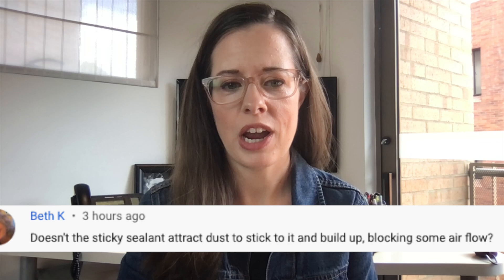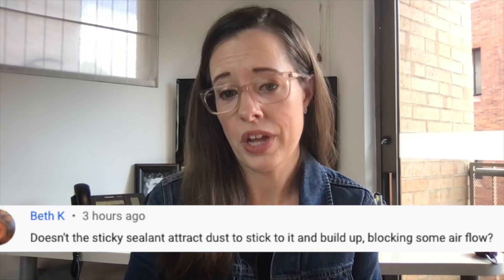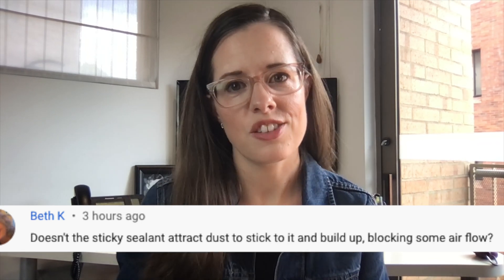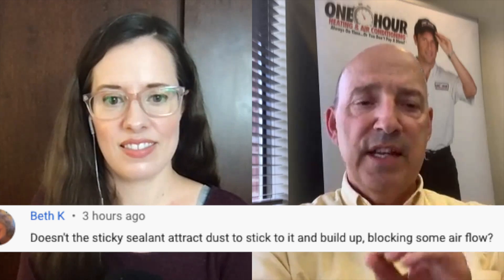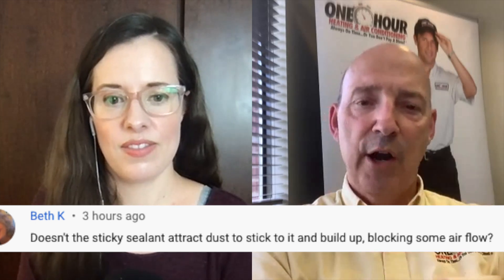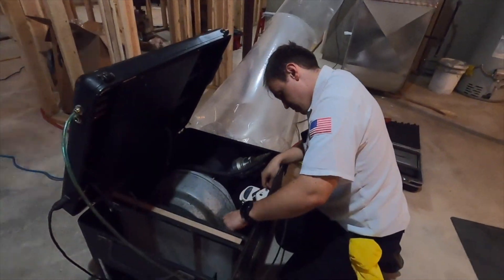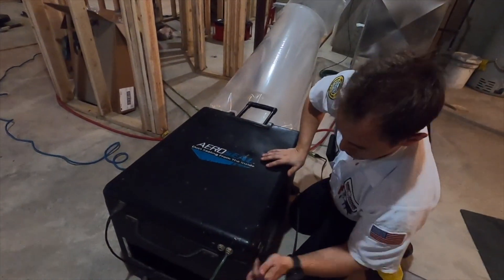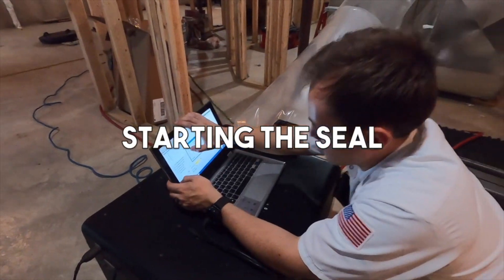HOW DOES DUCT SEALING WORK? Answering Duct Sealing Question: Is the sealant sticky?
How does duct sealing work?  We recently got a great question from a subscriber about Duct Sealing with Aeroseal.  She asked: doesn't the sticky sealant attract dust that will build up and block airflow?

The answer is that the sealant only goes to where there is a leak.  It also dries quickly into a rubbery substance.  We are not coating the entire duct system with sticky substances.
Duct sealing with Aeroseal is a great way to increase the efficiency of your heating and cooling system.

Timestamps:
00:00 - HOW DOES DUCT SEALING WORK?
00:21 - Does the sealant used in Duct Sealing attract dust?
00:49 - Do you have to duct clean before duct sealing?
01:07 - Does the sealant dry quickly?